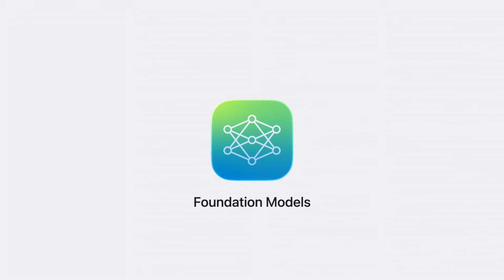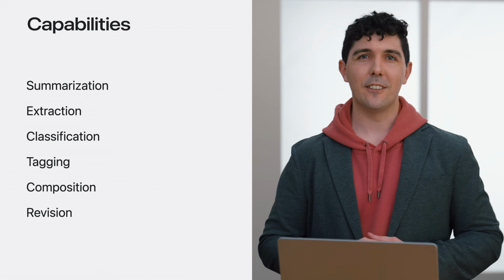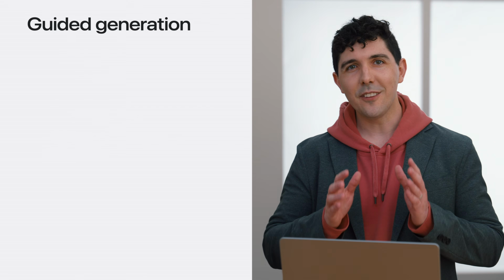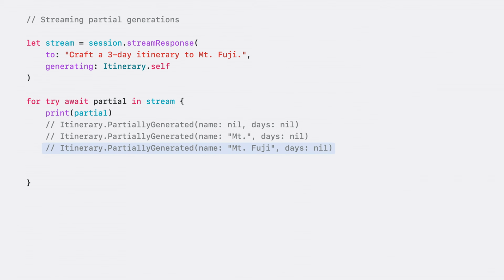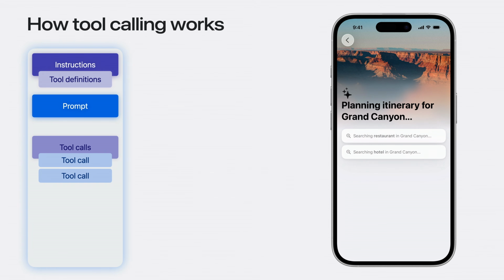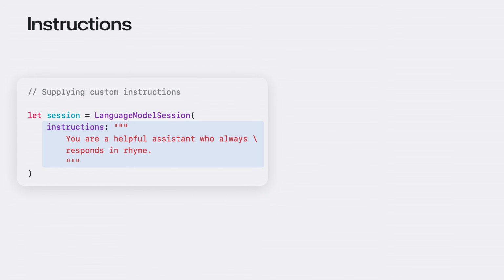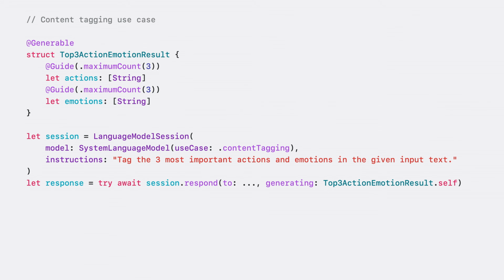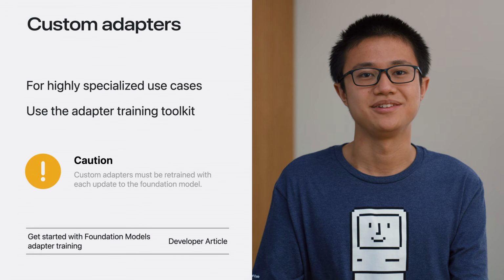WWDC25: Meet the Foundation Models framework | Apple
Learn how to tap into the on-device large language model behind Apple Intelligence! This high-level overview covers everything from guided generation for generating Swift data structures and streaming for responsive experiences, to tool calling for integrating data sources and sessions for context management. This session has no prerequisites.

Code-along: Bring on-device AI to your app using the Foundation Models framework

00:00 - Introduction
02:05 - The model
05:20 - Guided generation
07:45 - Snapshot streaming
11:28 - Tool calling
16:11 - Stateful session
21:02 - Developer experience